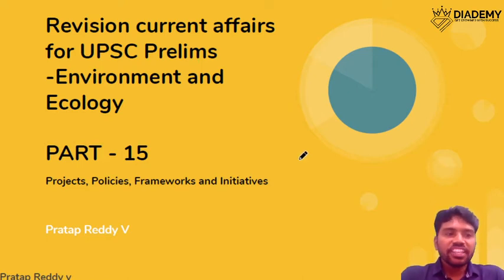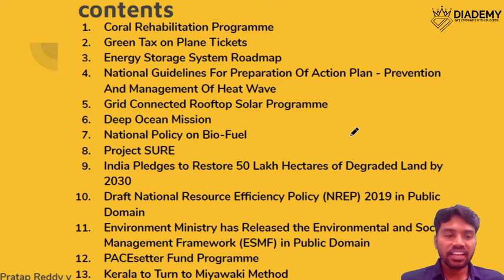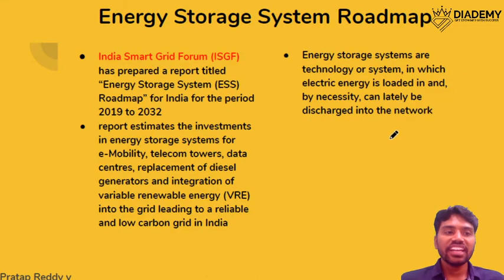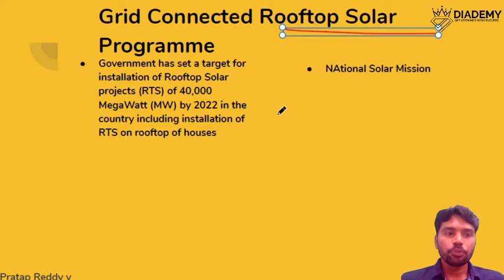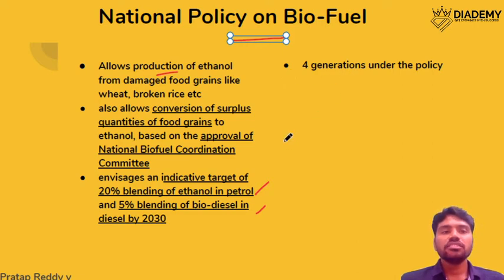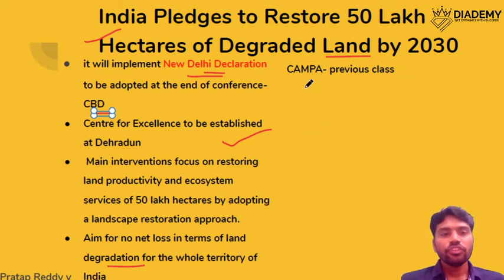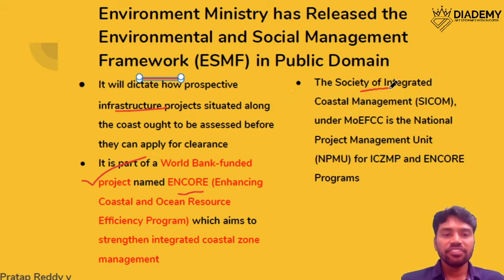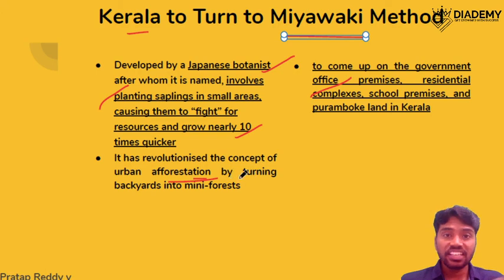ENVIRONMENT Current Revision Lecture 15 | For UPSC IAS | DIADEMY.COM| PRELIMS 2020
Environment current affairs revision for UPSC CSE Examination.

ABOUT OUR COURSES:
HERE IS THE COMPLETE COURSE LIST~~~